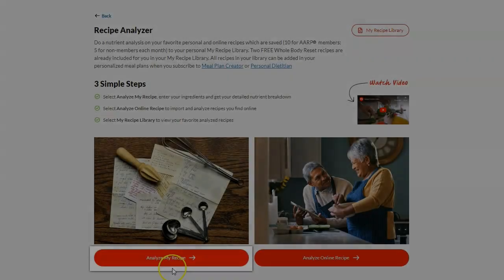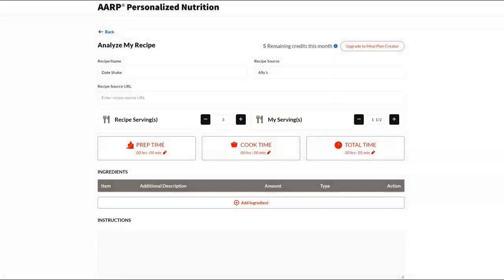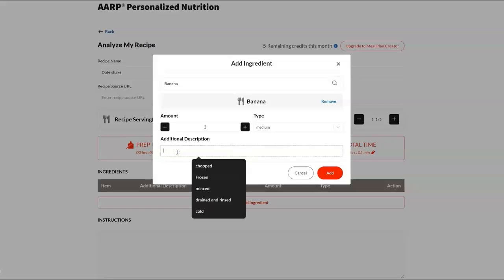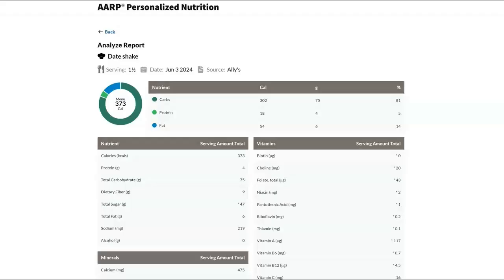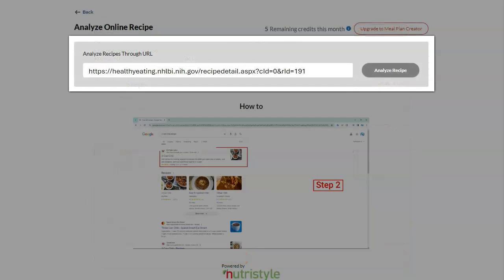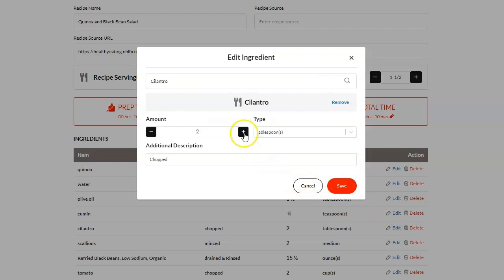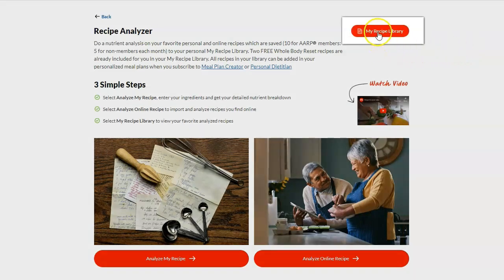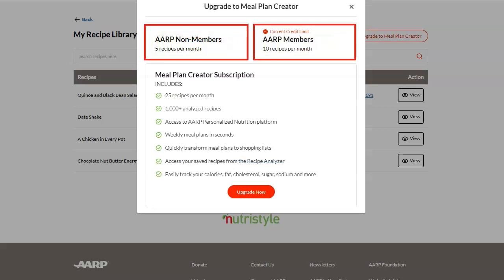Recipe Analyzer Tutorial